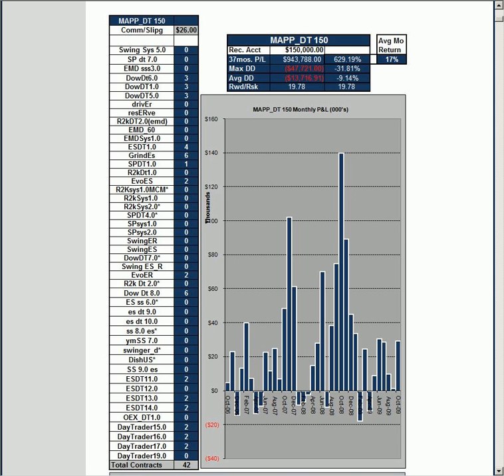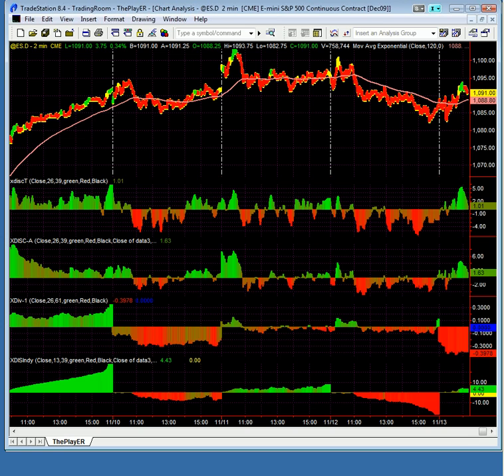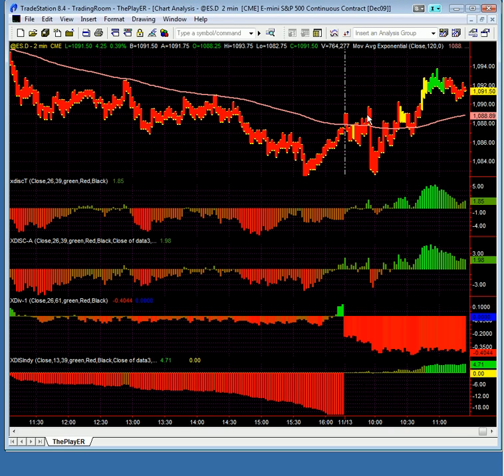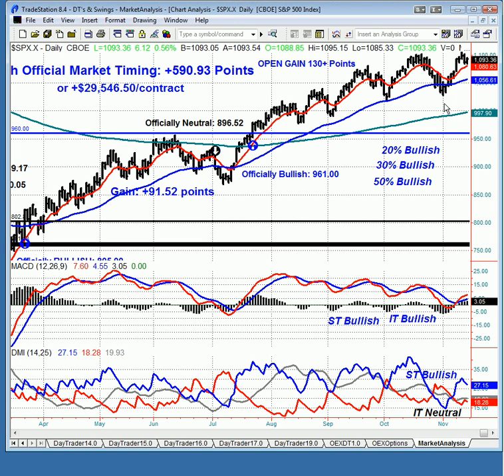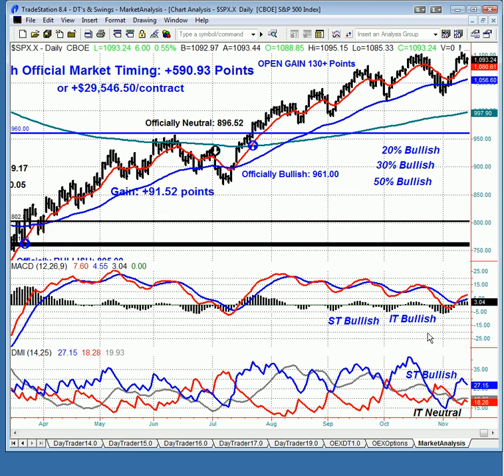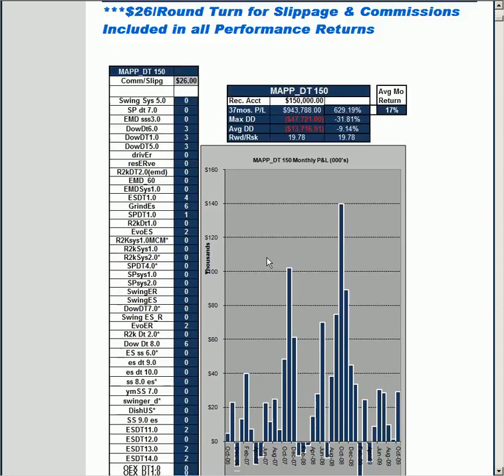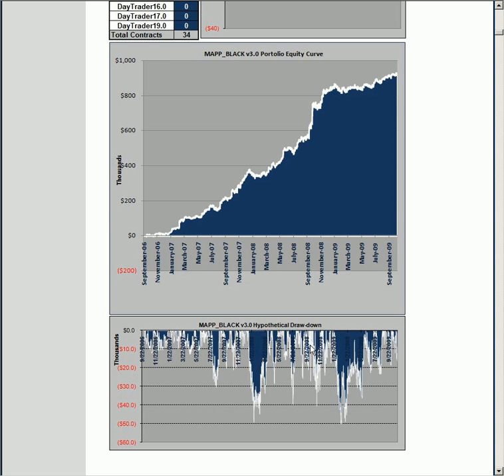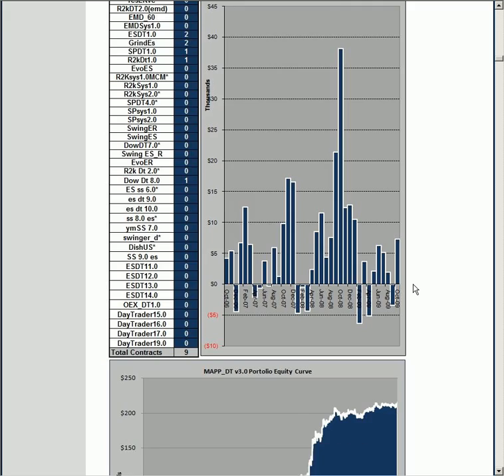Today's FREE Market Analysis & Trading VIDEO for Friday 11/13/2009!